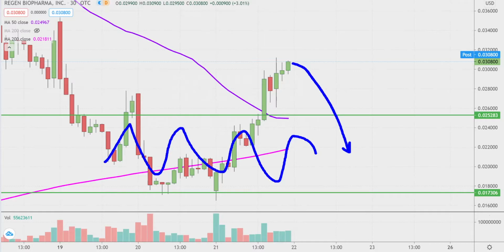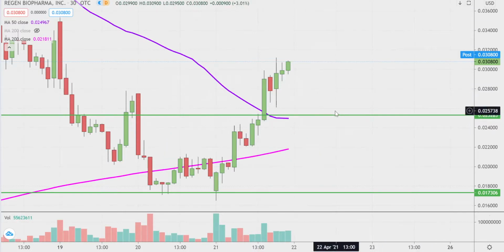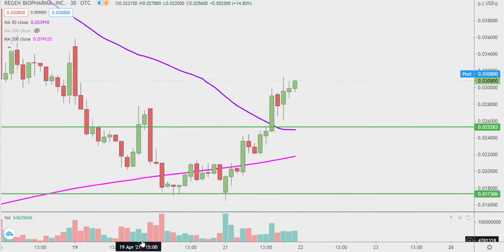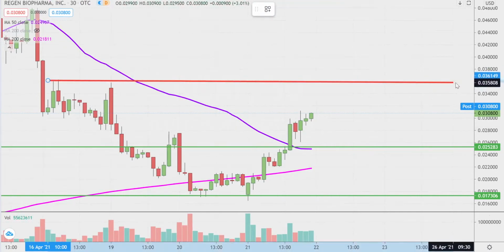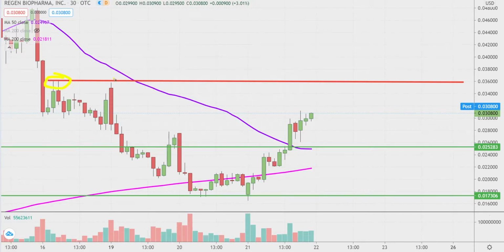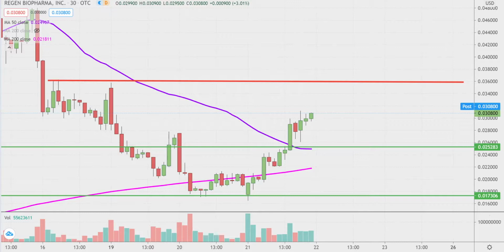Regen BioPharma, Inc. - RGBP Stock Chart Technical Analysis for 04-21-2021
Learn how to read stock charts and identify technical patterns as ClayTrader does a quick stock chart review on Regen BioPharma, Inc. (RGBP).